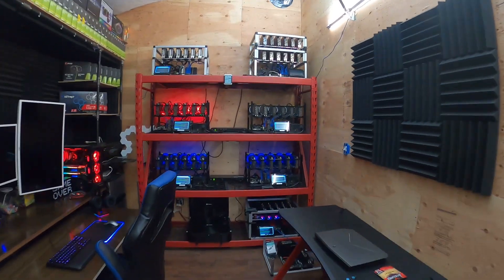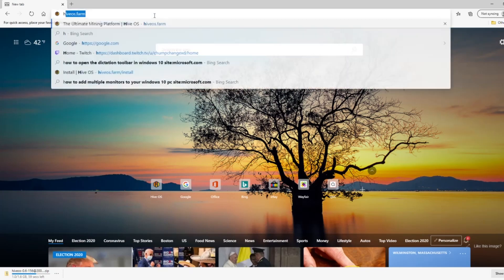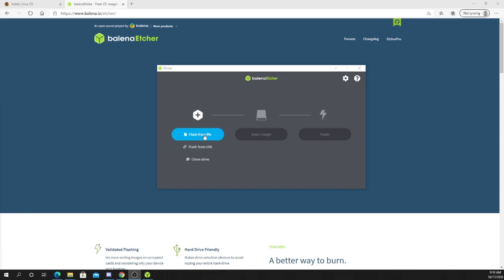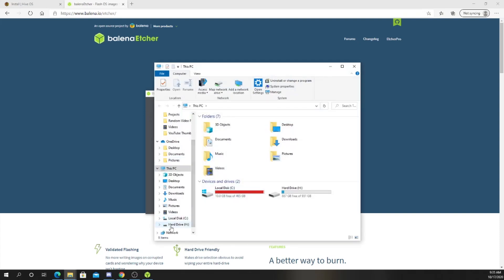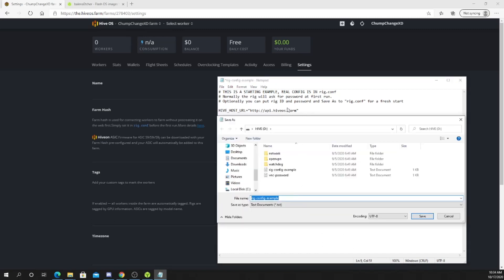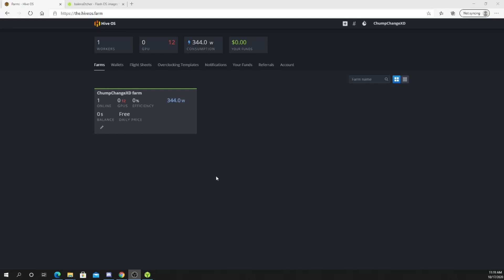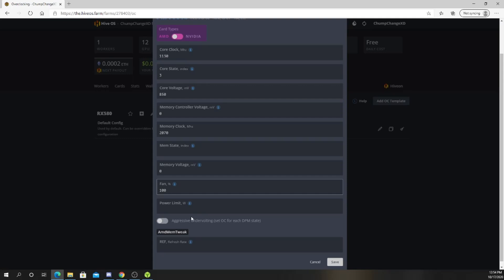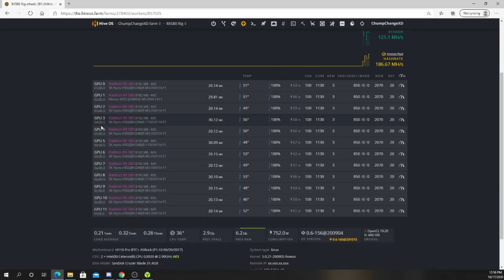HiveOS For NOOBS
This Is A First Time HiveOS Install For A Completely New User.

Previously I built a AMD RX580 8GB 12-Card Rig and had it on BetterHash. These cards I purchased used on Ebay and I've noticed a few cards Hash Rates are not getting up to their full capability. HiveOS will let me remotely monitor this rig from my phone (HiveOS App; Each Card Individually) which makes this software extremely convenient.

Please leave all questions and comments below, I will do my best to get back to each and every one of you!

(ABOVE LINKS ARE COMPLETELY NEW PLEASE BARE WITH ME)